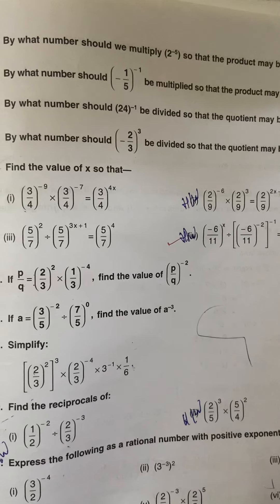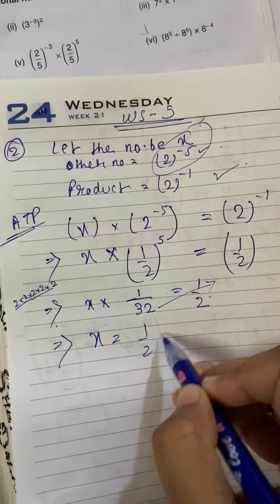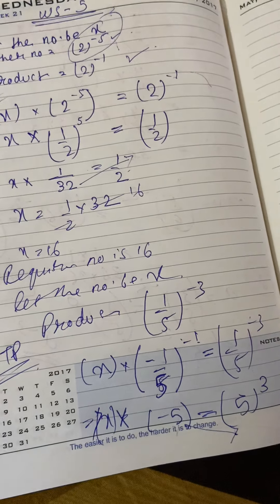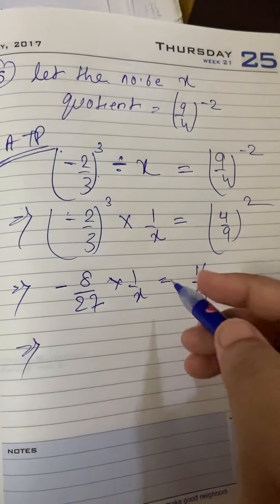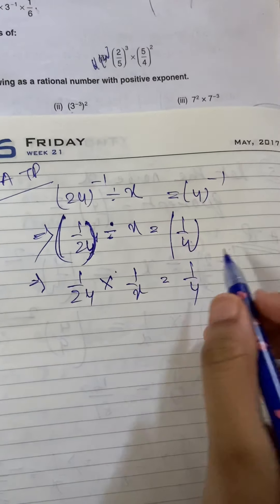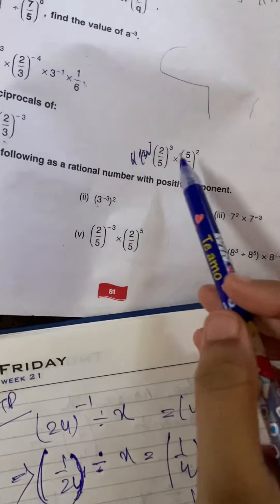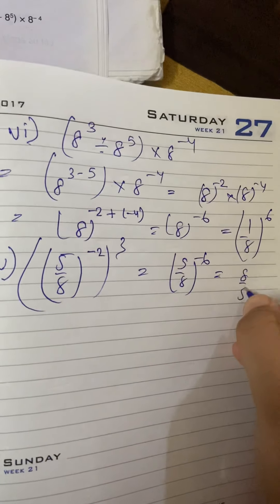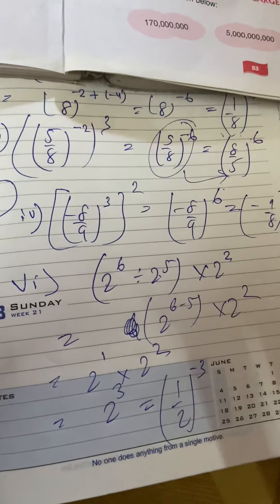Exponents ll part 2 ll Ws 5 ll std 7